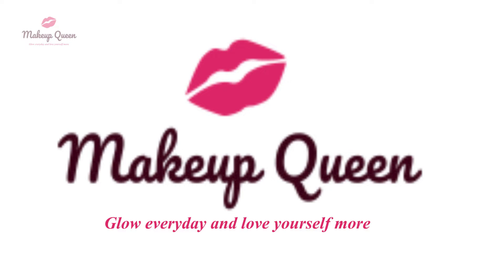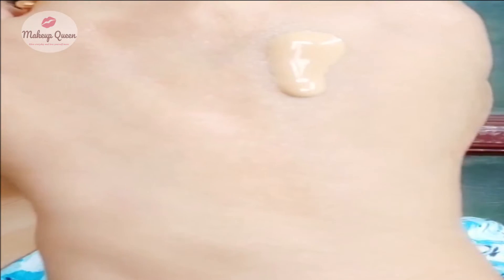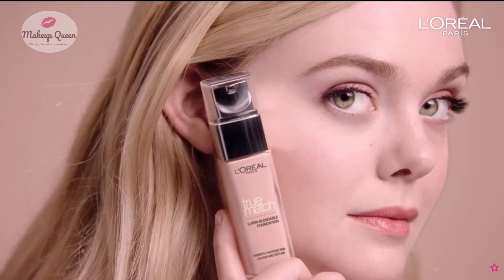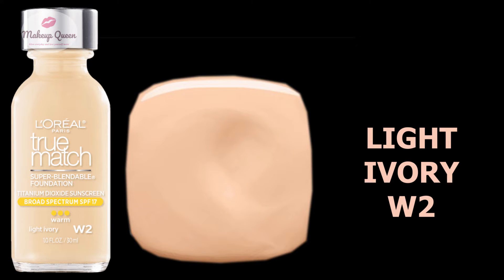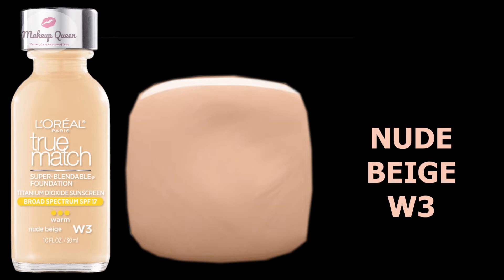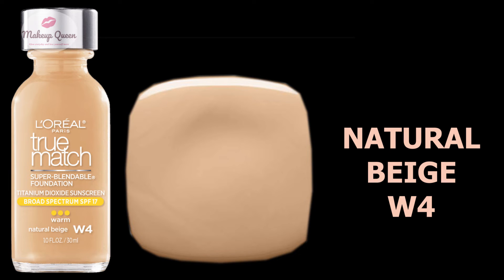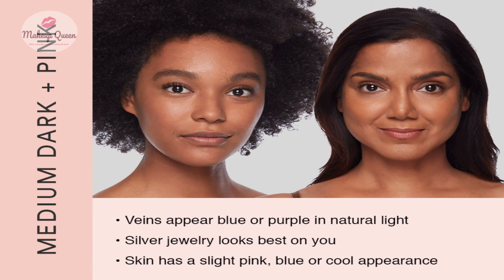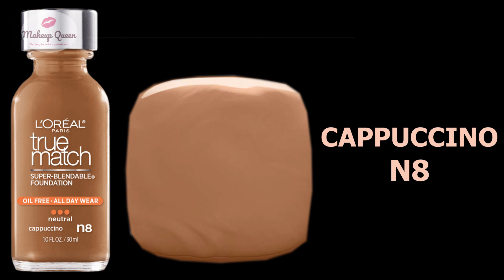Loreal True Match Super Blendable Foundation US Shades 2022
Hey,
Are you confused with the shades? Ivory? Beige? Which one is for me?
Ordered online and got the wrong shade?
I have made this video with the aim that it helps you with l'oreal true match foundation shades.

Glow everyday and love yourself more 🥰